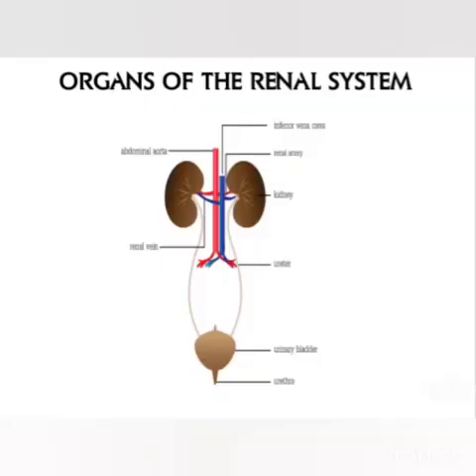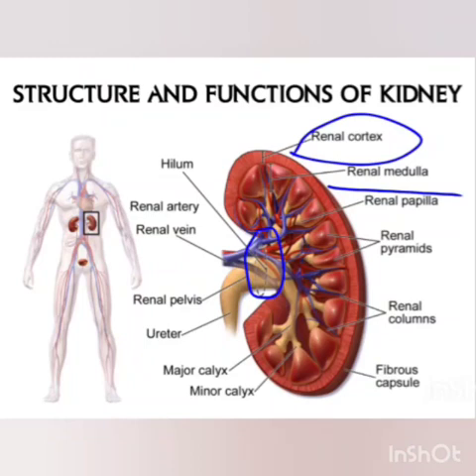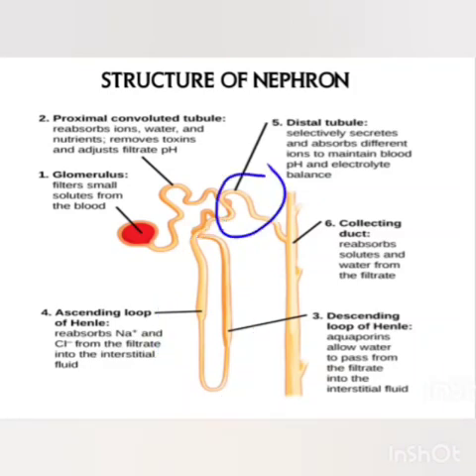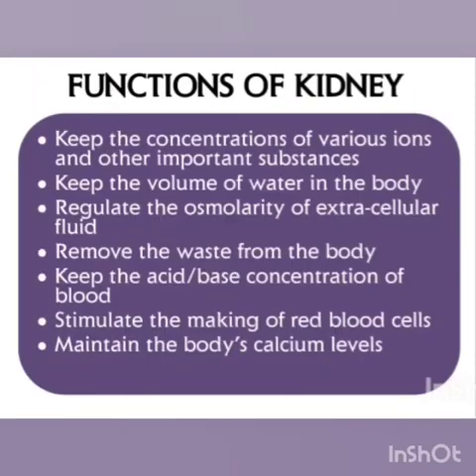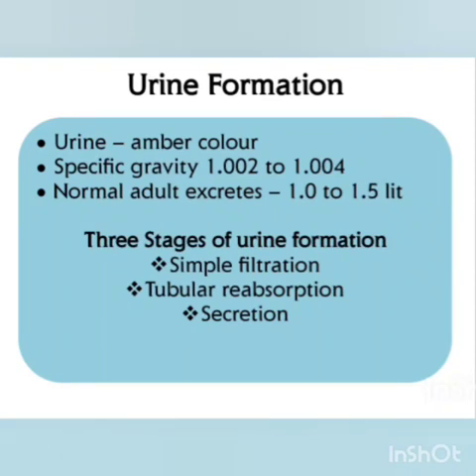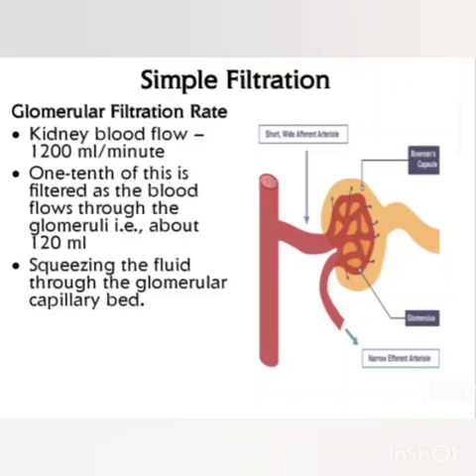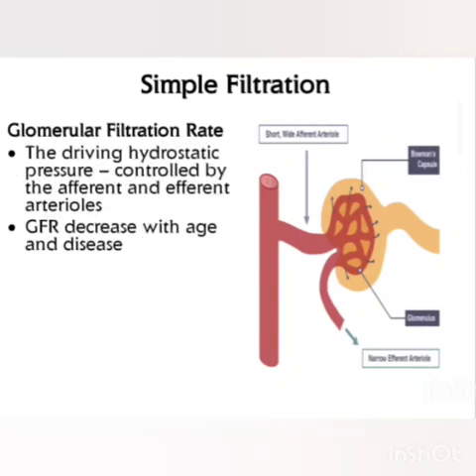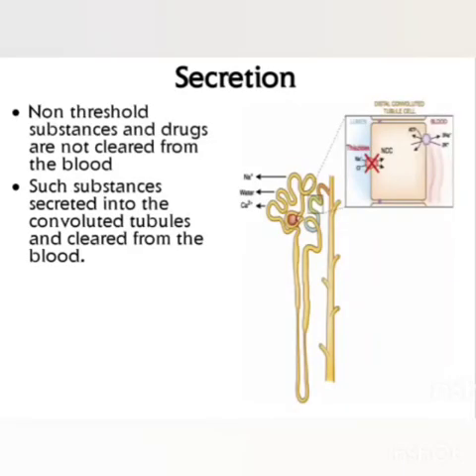EXCRETORY SYSTEM Ms S AGALYA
The Excretory system is a passive biological system that removes excess, unnecessary materials from the body, so as to help maintain internal chemical homeostasis and prevent damage to the body. This SLO would enable the students to know about the organs and functions of excretory system.